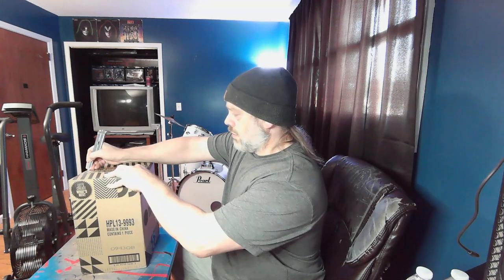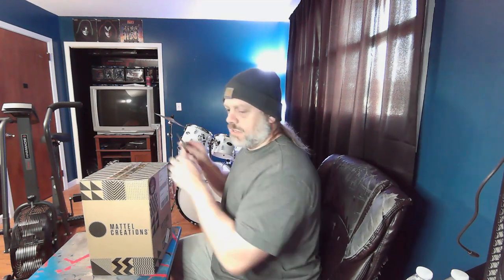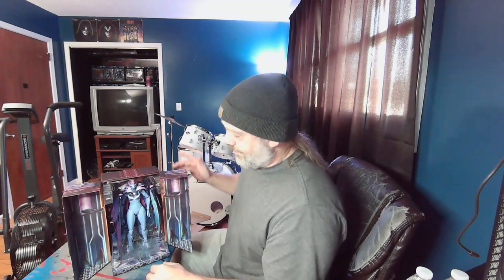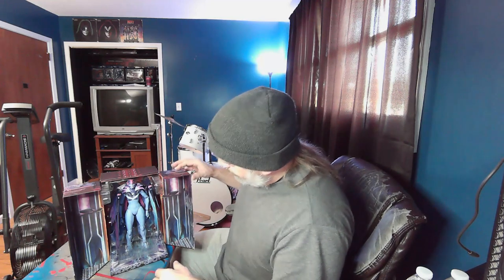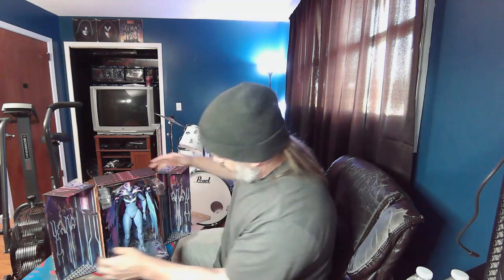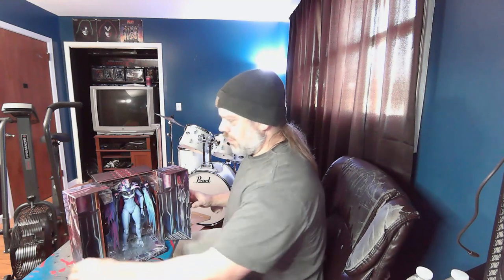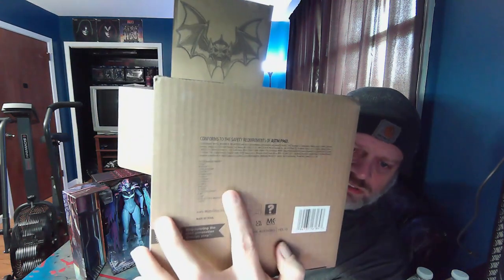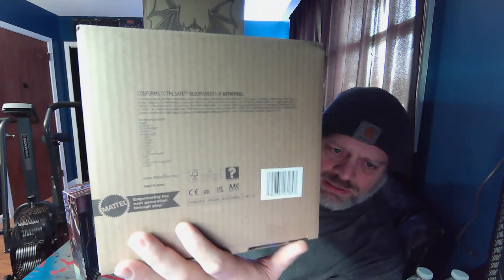UNBOXING MOTU Motherboard Revolution 8 11 23